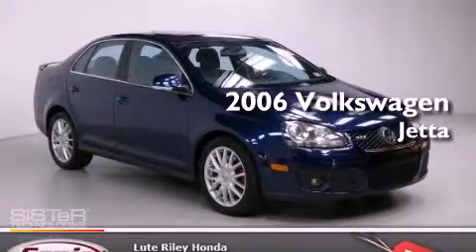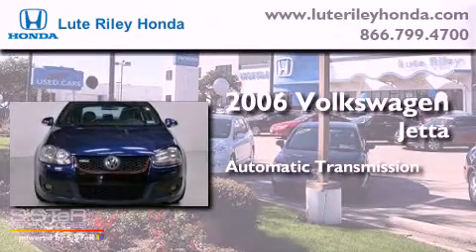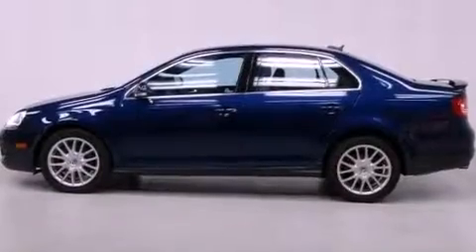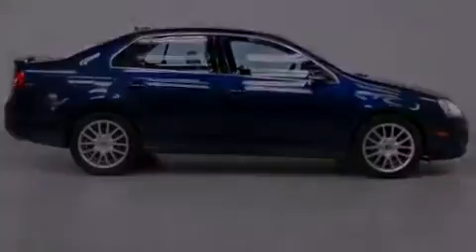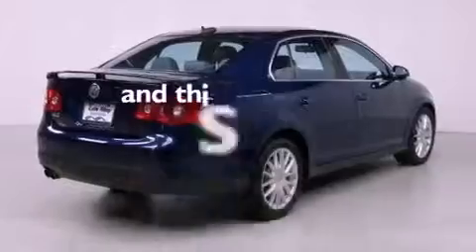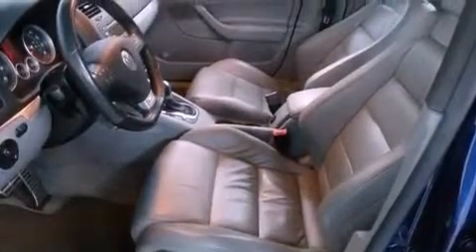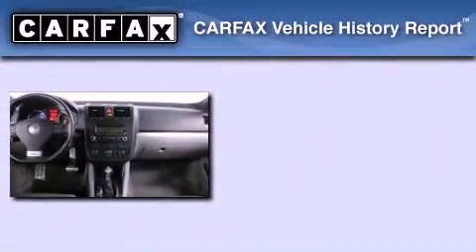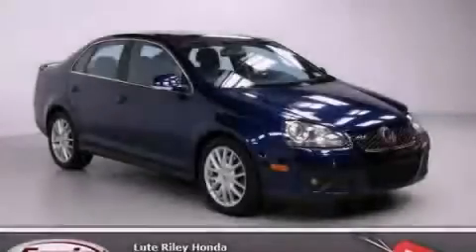2006 Volkswagen Jetta Richardson TX 75080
Year : 2006
 Make : Volkswagen
 Model : Jetta
 Engine : 2.0L I-4 cyl
 Trans . : Automatic
 Exterior : Blue
 Miles : 58,341
 Interior : Gray

 Used 2006 Volkswagen Jetta Richardson TX